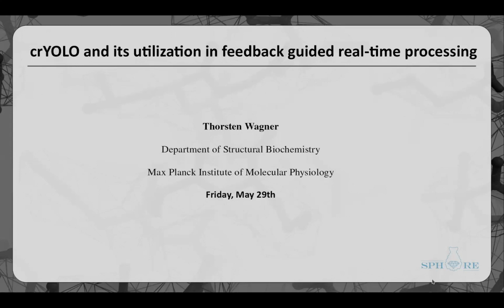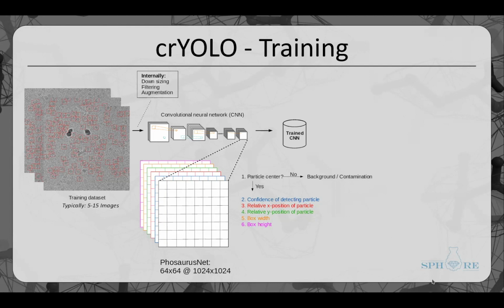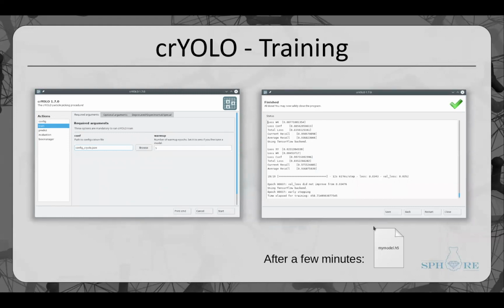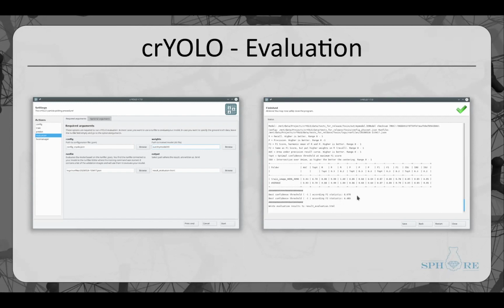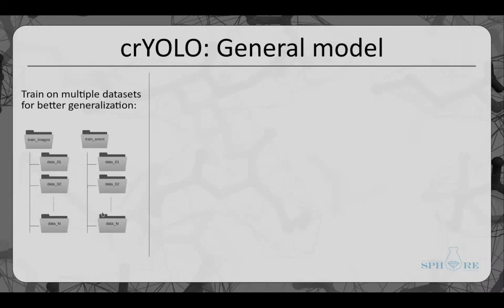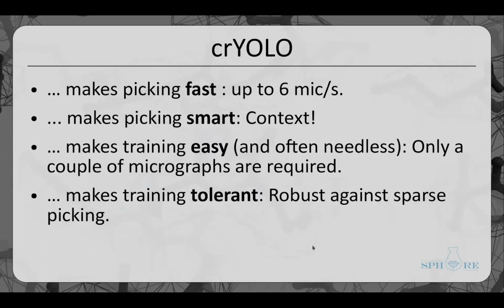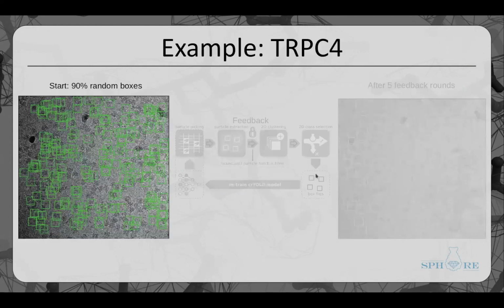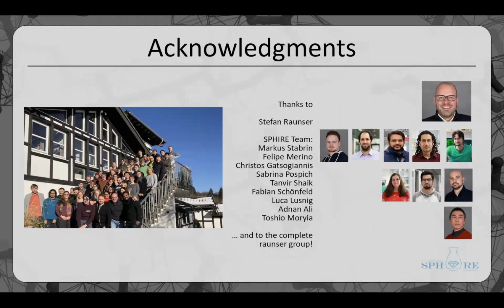crYOLO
Topic:  crYOLO and its utilization in feedback guided real-time processing

Speaker: Dr. Thorsten Wagner, Max-Planck-Institute of Molecular Physiology